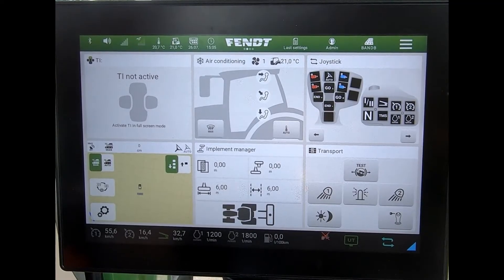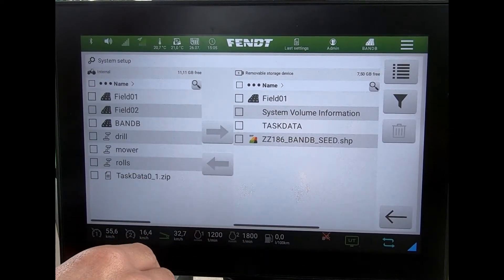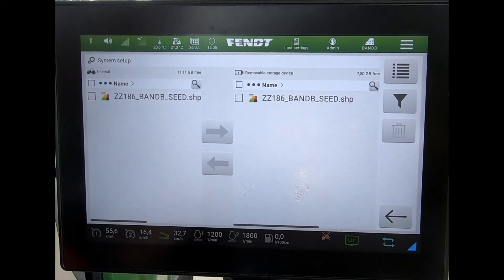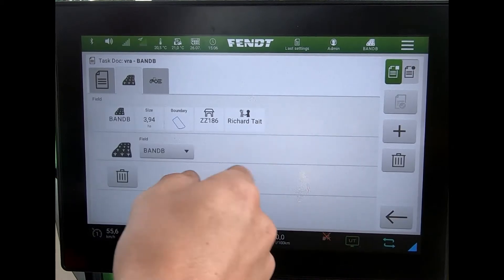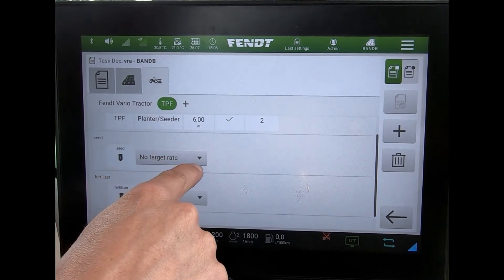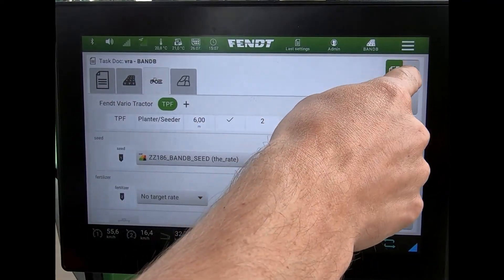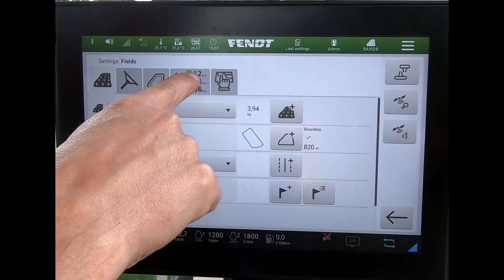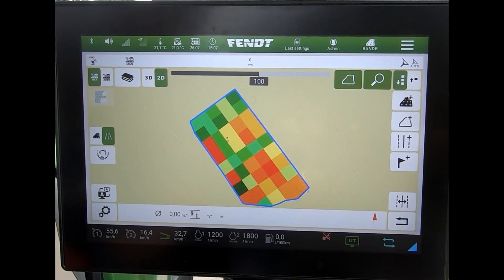FendtOne Loading variable rate maps using Shapefiles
How to load up a variable rate map in Shapefile format via USB transfer on the FendtOne terminal